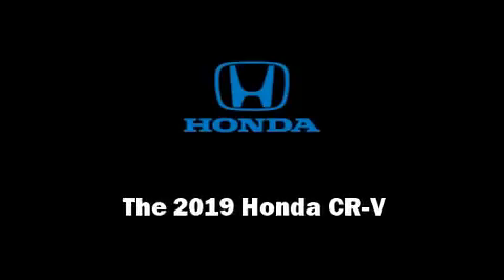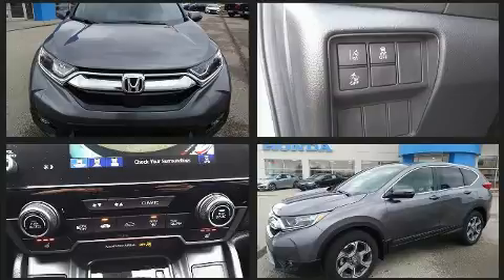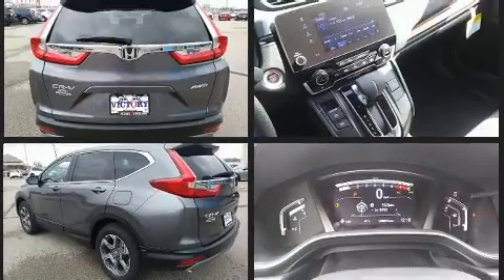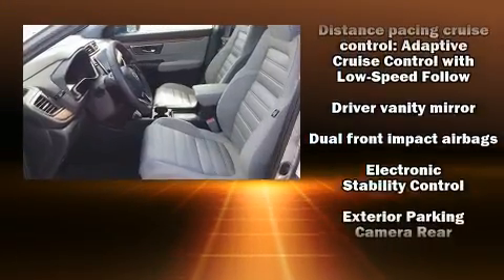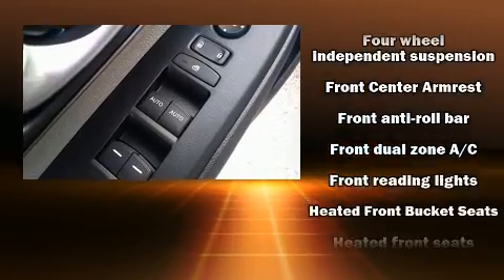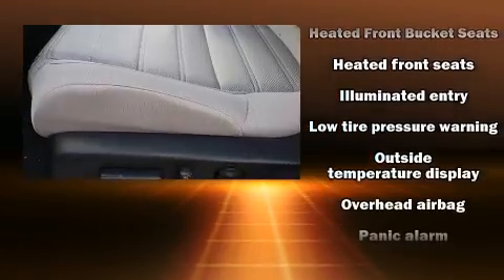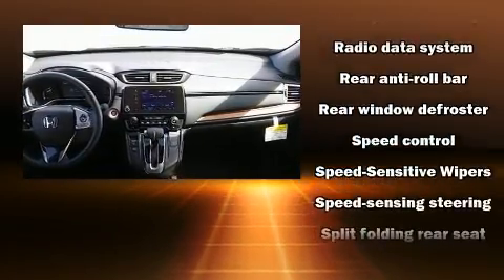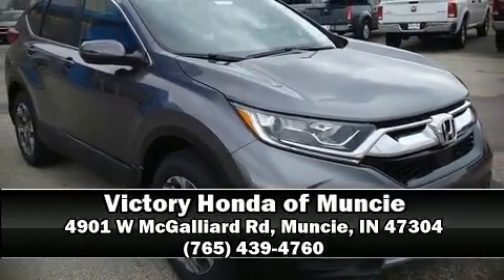2019 Honda CR-V EX AWD in Muncie, IN 47304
Sensibility and practicality define the 2019 Honda CR-V. Smooth gearshifts are achieved thanks to the efficient 4 cylinder engine, and for added security, dynamic Stability Control supplements the drivetrain. A turbocharger is also included as an economical means of increasing performance. It's equipped with tons of terrific amenities, but it won't break your budget. Such as remote keyless entry, a rear window wiper, 1-touch window functionality, power moon roof, power door mirrors, lane departure warning, power windows, and a blind spot monitoring system. Audio features include an AM/FM radio, steering wheel mounted audio controls, and 6 speakers, providing excellent sound throughout the cabin. Honda ensures the safety and security of its passengers with equipment such as: dual front impact airbags with occupant sensing airbag, front side impact airbags, traction control, brake assist, ignition disabling, and 4 wheel disc brakes with ABS. Sophisticated all wheel drive technology maintains a firm grip on the road. We pride ourselves in the quality that we offer on all of our vehicles. Please don't hesitate to give us a call.